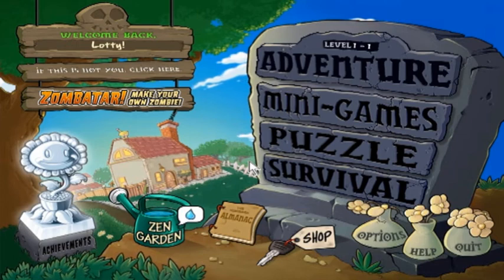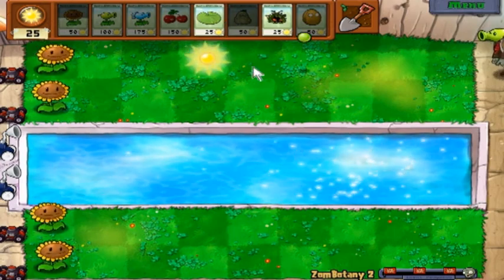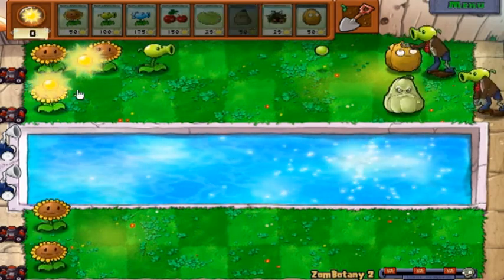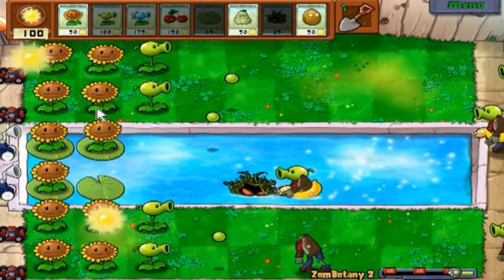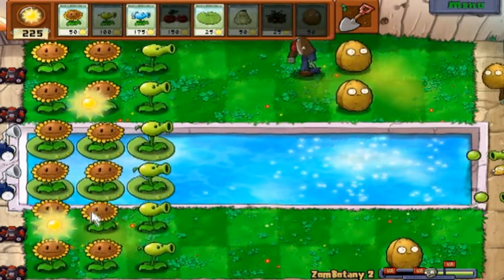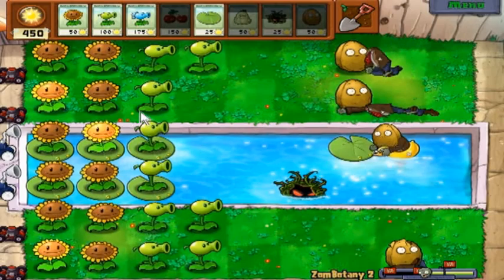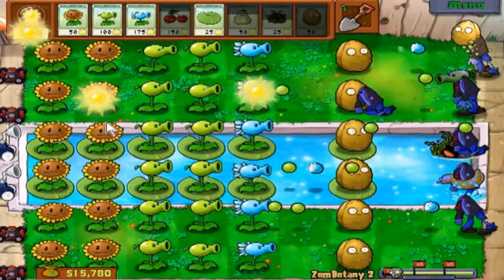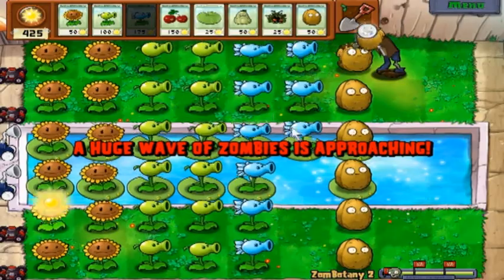Plants Vs Zombies Bonus Mini Games 11: Oh Boy....Zombotany 2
It's time for Zombotany 2!